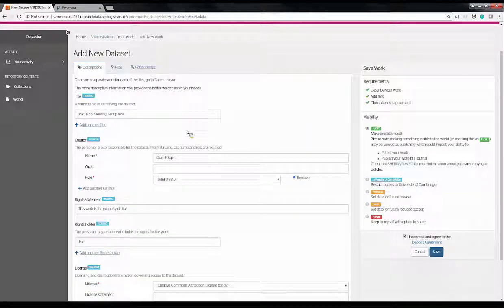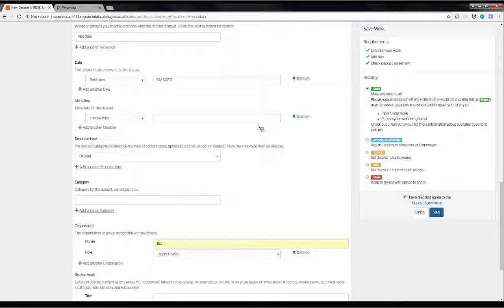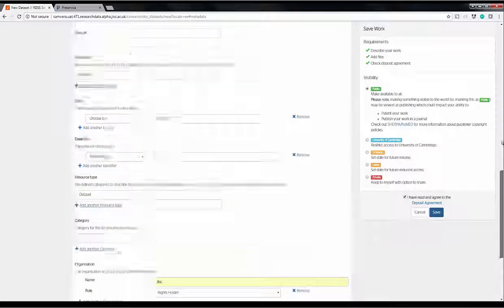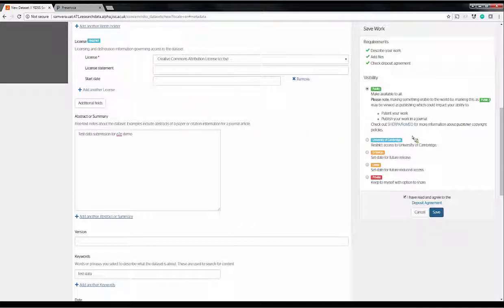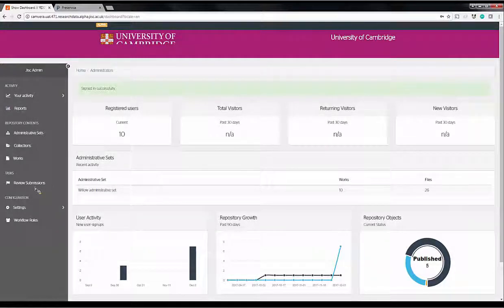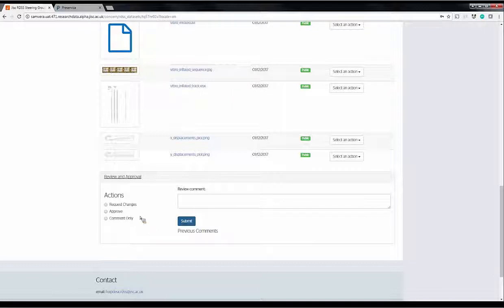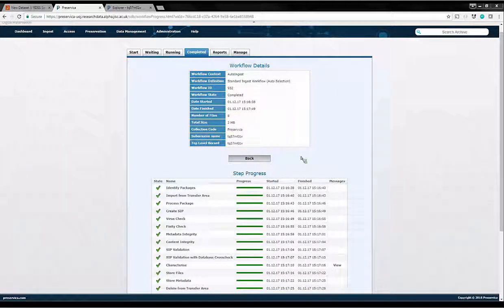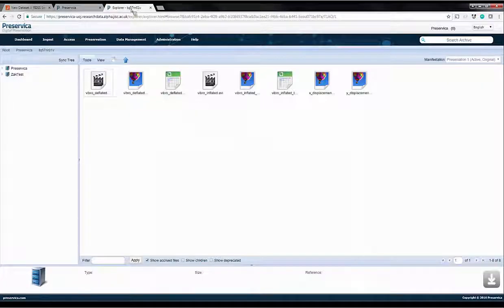Research data shared service narrated demo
2017 12
RDSS Alpha demo narrated by Dom Fripp. Upload to samvera and autoingest to preservica.